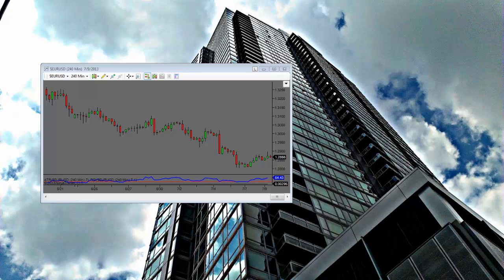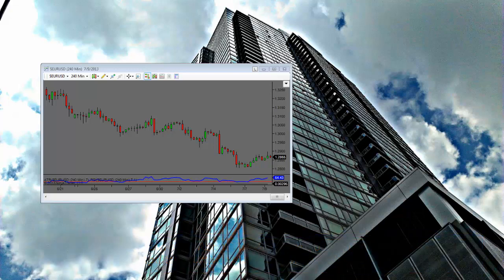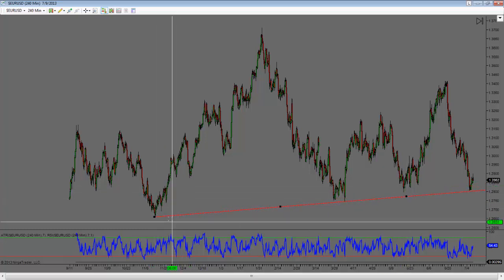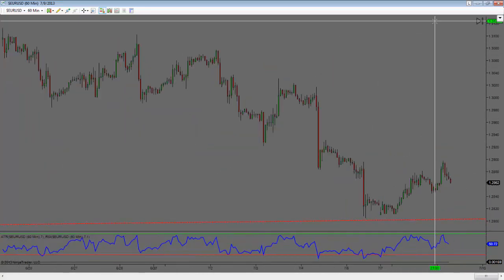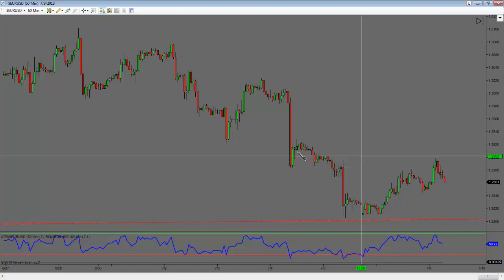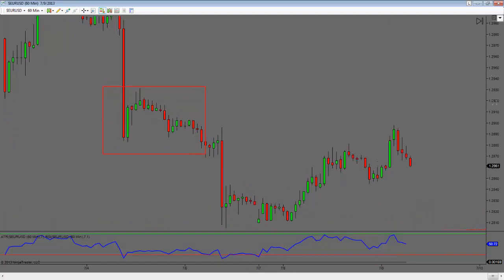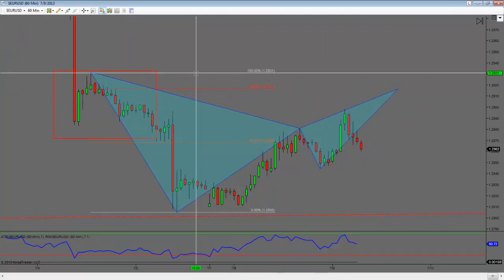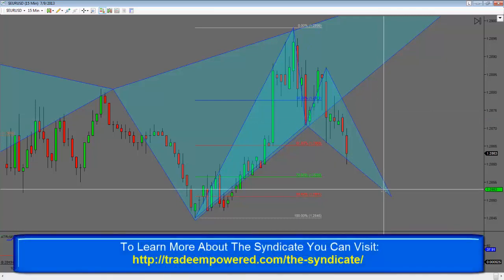Forex Trading: What's in store for the Euro today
Forex trading using Advanced Pattern Recognition, Fibonacci Ratios & Structure Analysis.